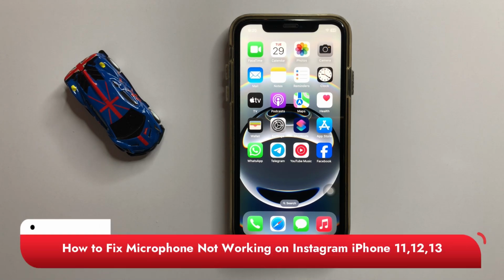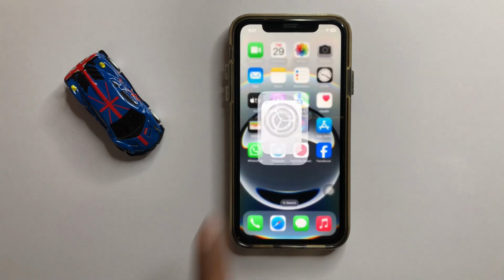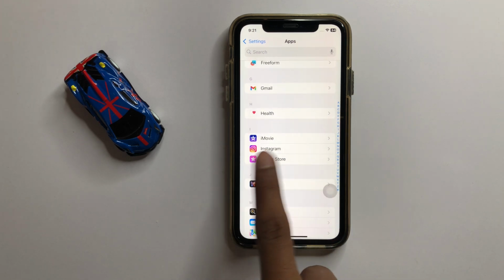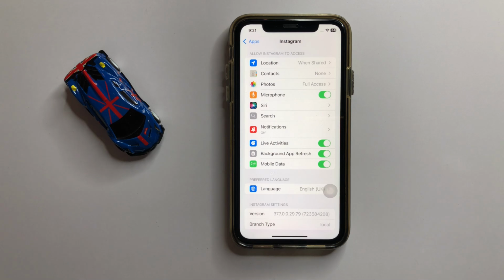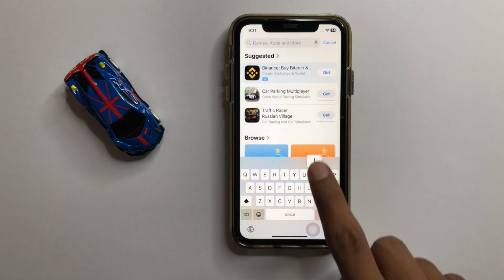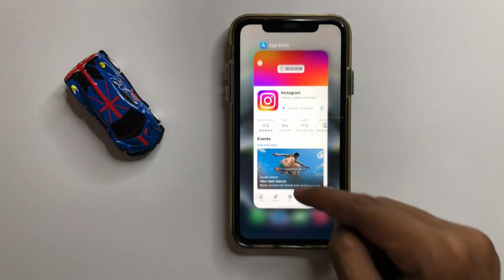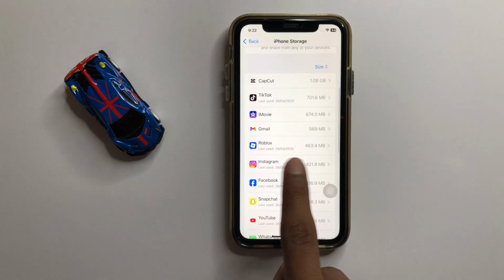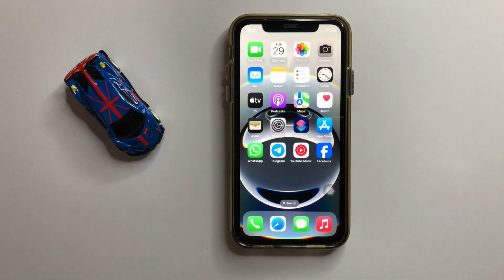How to Fix Microphone Not Working on Instagram iPhone 11,12,13 (2025)